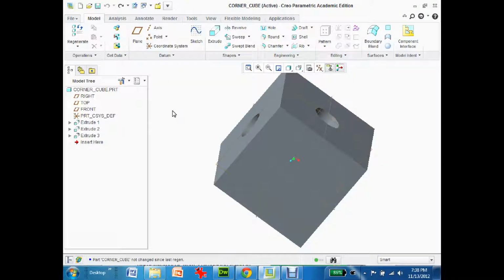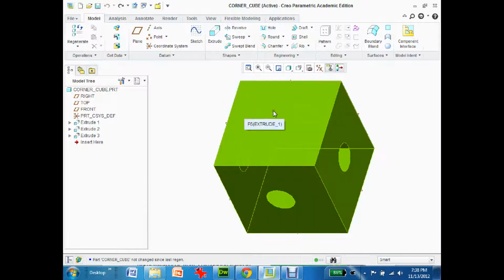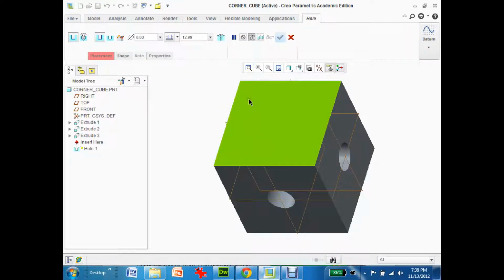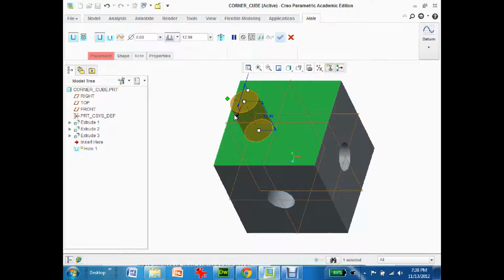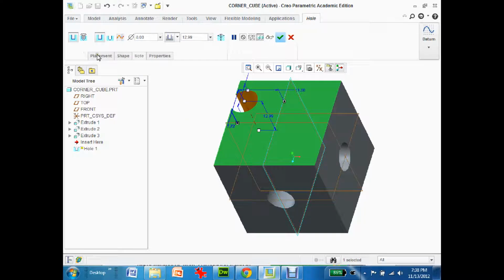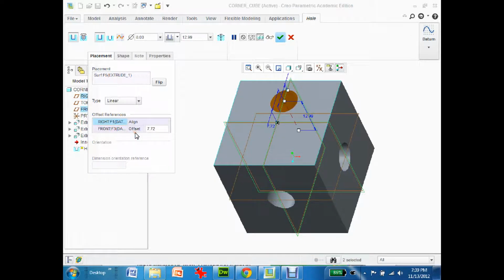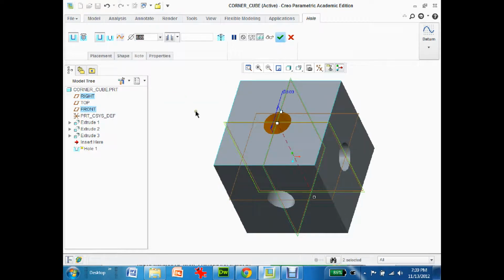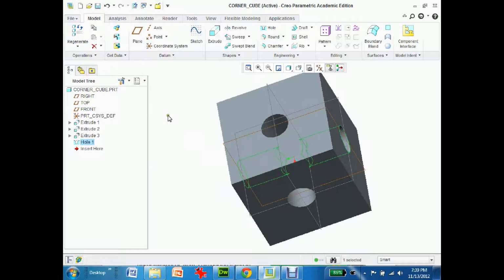Tutorial #1 - Part 3